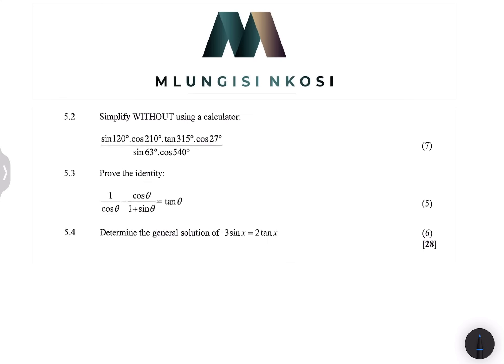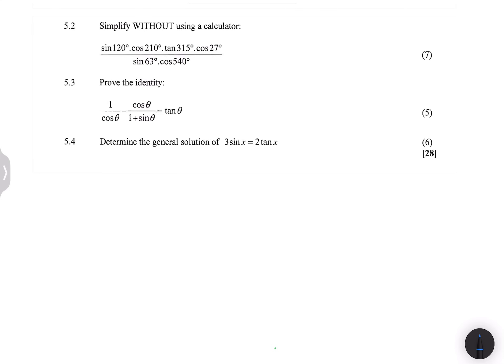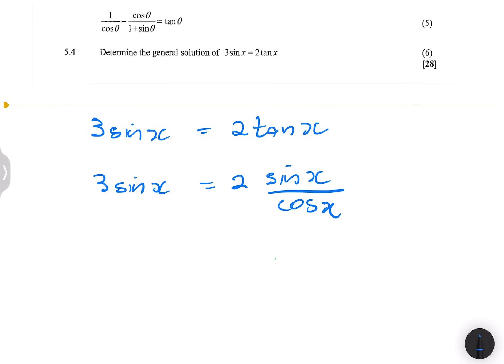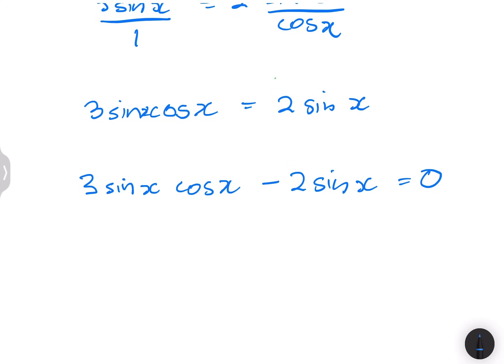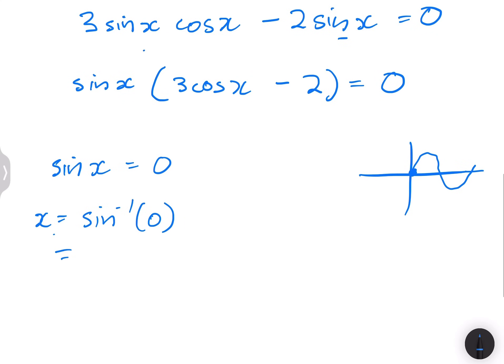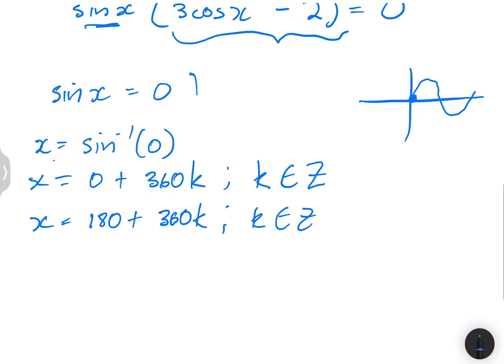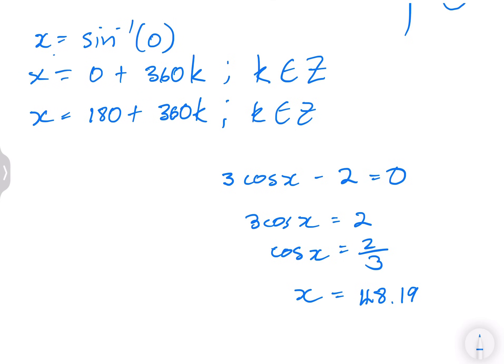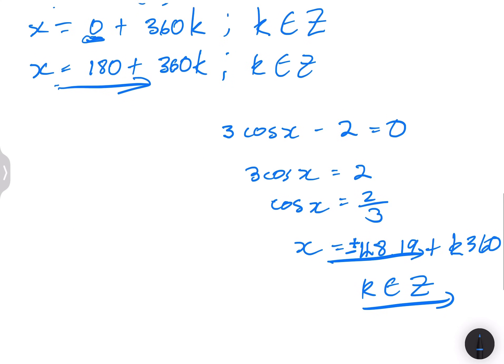General Solution | Solving Trig Equations | Mlungisi Nkosi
Determine the general solution of a trig equation